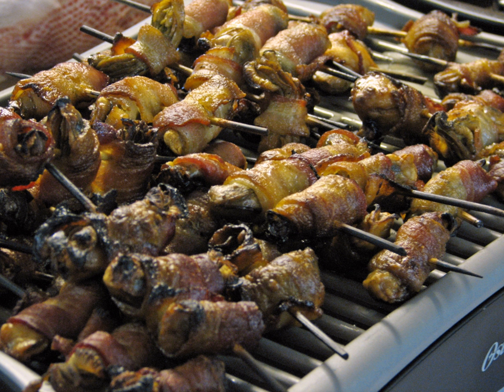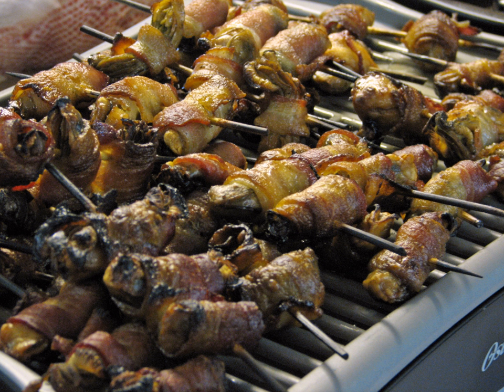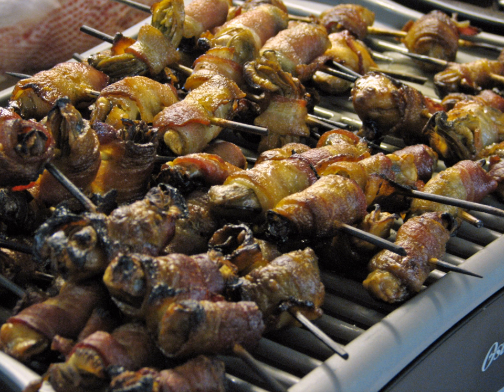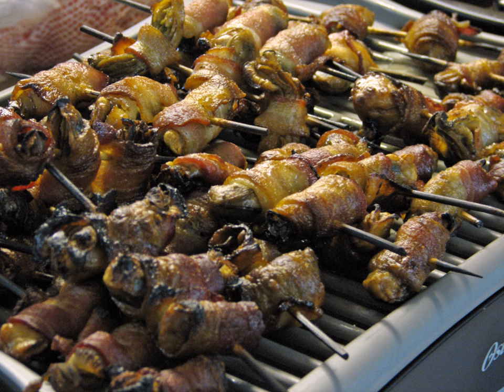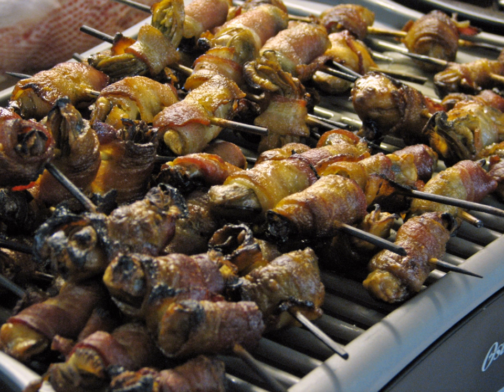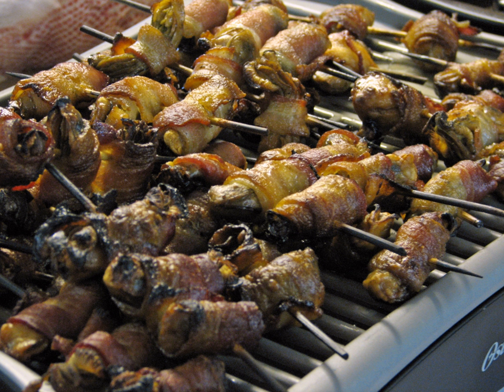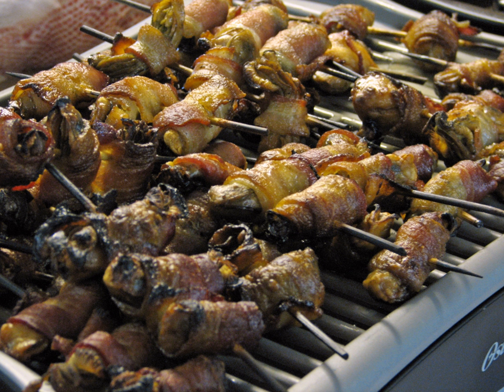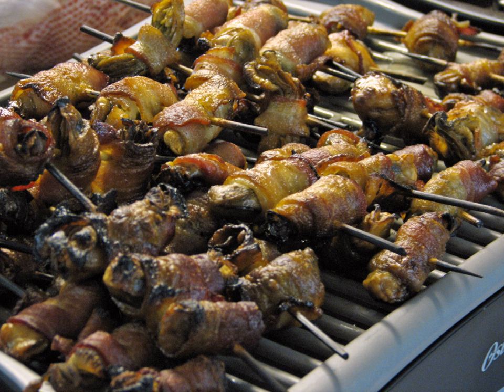Angels on horseback | Wikipedia audio article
This is an audio version of the Wikipedia Article:
Angels on horseback

SUMMARY
Angels on horseback is a hot hors d'œuvre or savoury made of oysters wrapped with bacon. The dish, when served atop breads, can also be a canapé.The dish is typically prepared by rolling shucked oysters in bacon and baking them in an oven. Modern variations of angels on horseback include skewering and frying. Serving can vary widely to taste on either skewers or breads, with additional accompaniments or condiments. Angels on horseback differ from the similar, fruit-based, devils on horseback, but the dishes' names are sometimes erroneously considered synonyms.